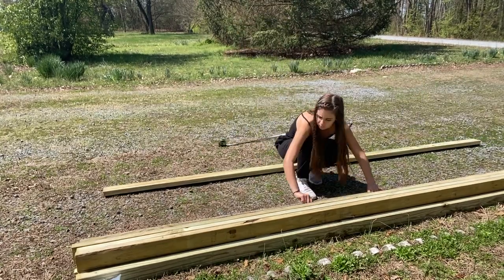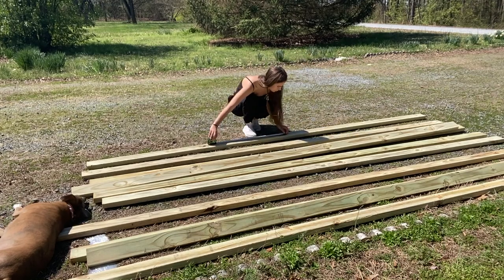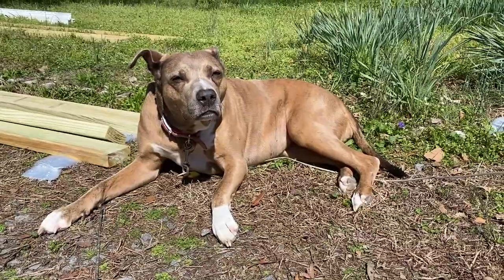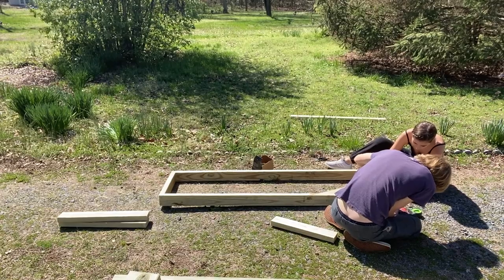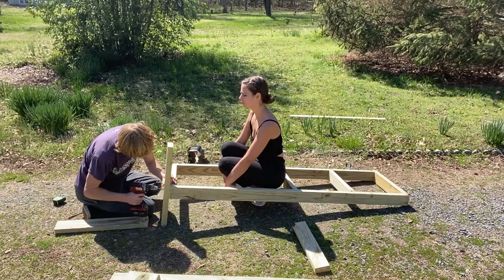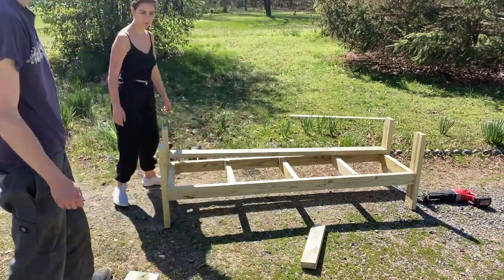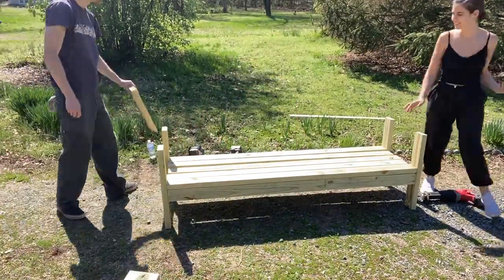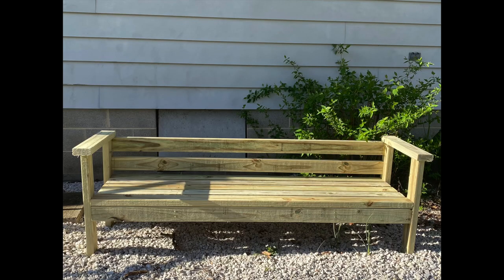How to Build a Bench from Wood / DIY Outdoor Bench / Step by Step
Today's video is a little different; I filmed my husband and I building an outdoor bench for our backyard. It was very easy and I tell you step by step how you can build your own just like it! I hope you guys like these type of videos because I would love to film more for you to watch! We aren't pros, but we do like building things for our home!

Materials Used:

- (6) 2" x 4" x 12' Salt Treated Boards (for outdoors - I recommend getting more boards in case you have any mistakes)
- Writing Utensil
- Tape Measure
- Sawzall
- Drill
- 3" Deck Screws